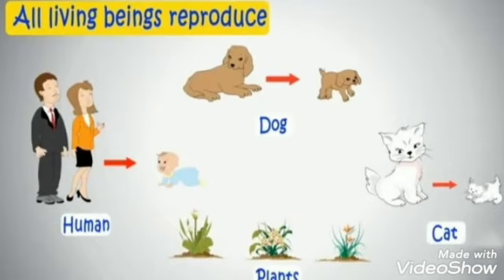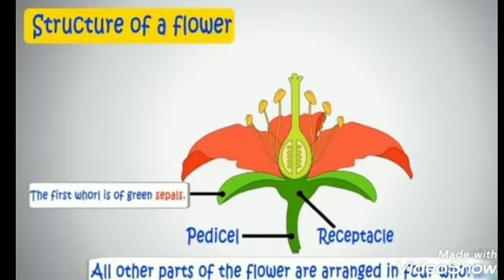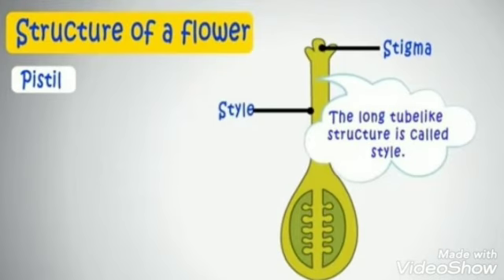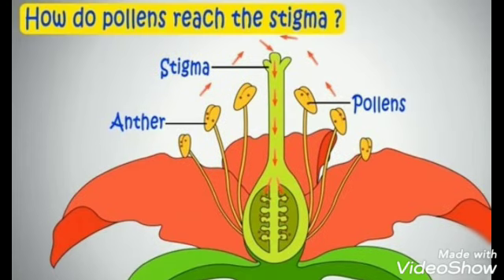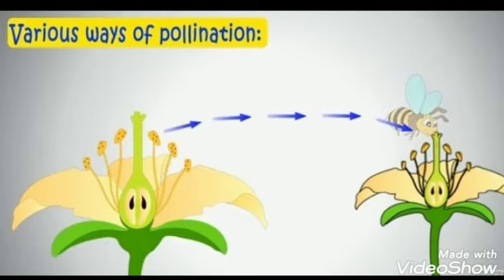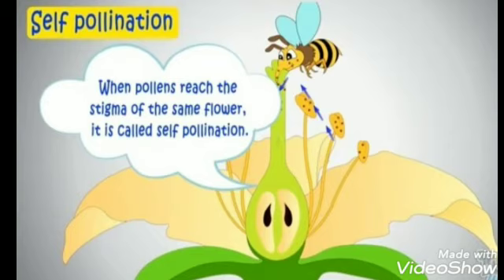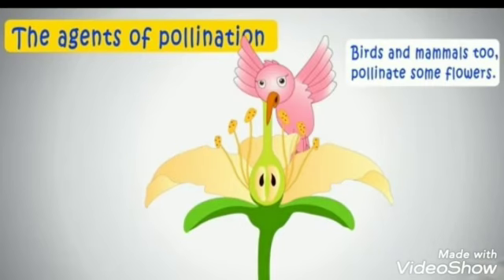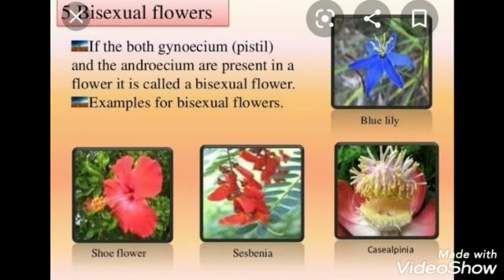Class V Science-Ch-4 Pollination